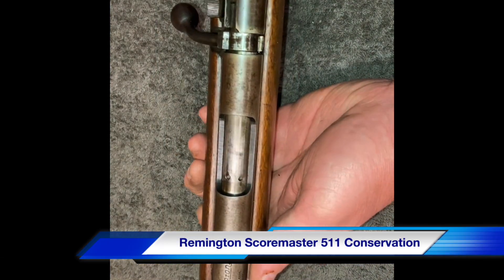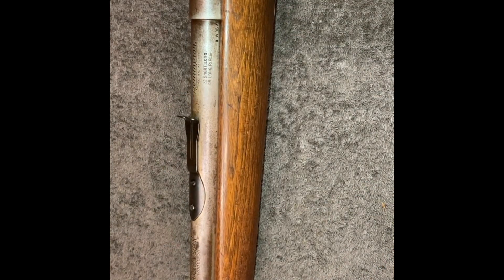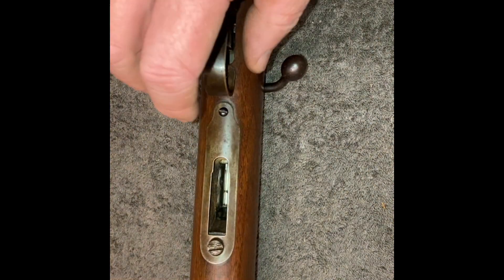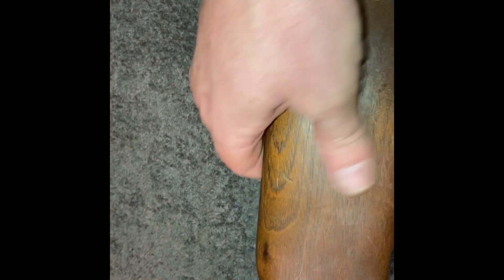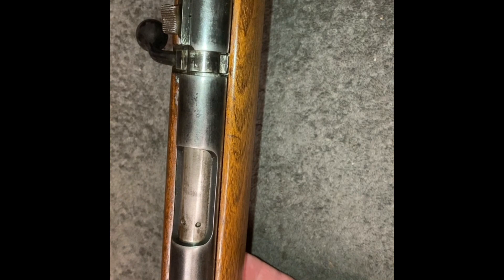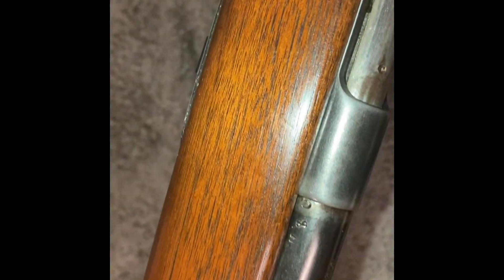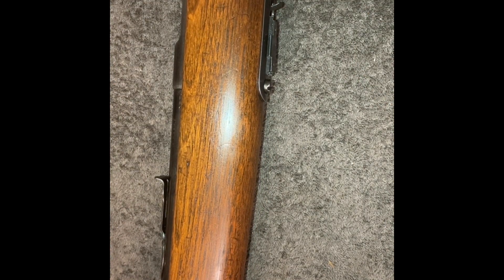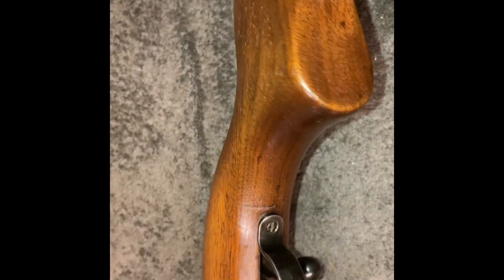Remington Scoremaster 511 Conservation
Turning back the clock on an old American favourite.